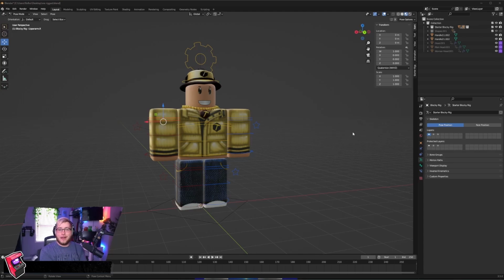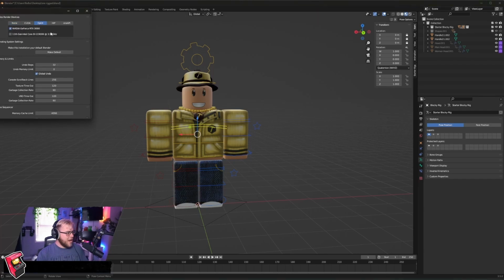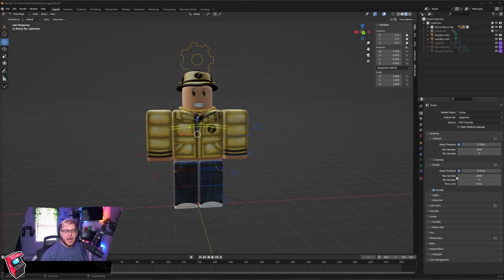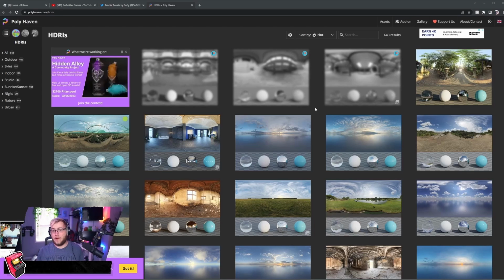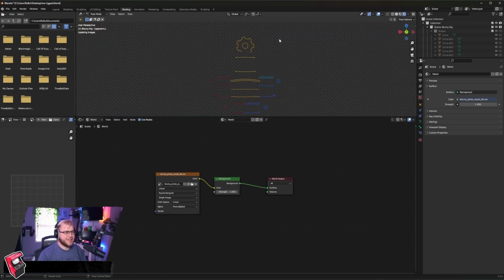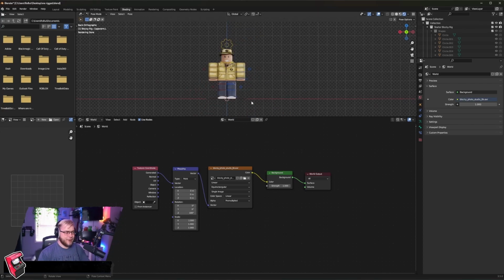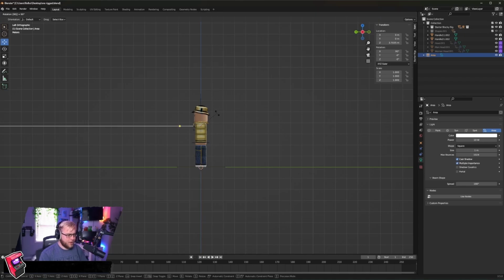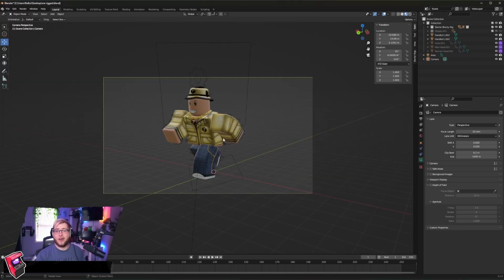BEST Render/Lighting Settings For Roblox GFX in 2023!